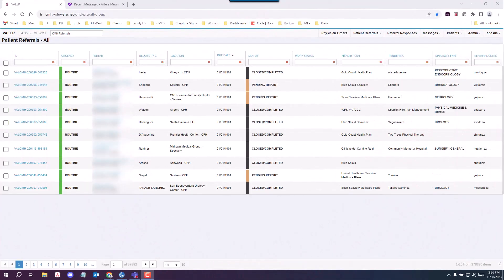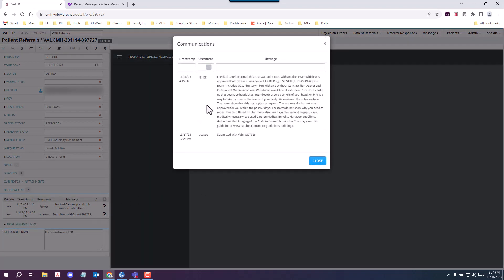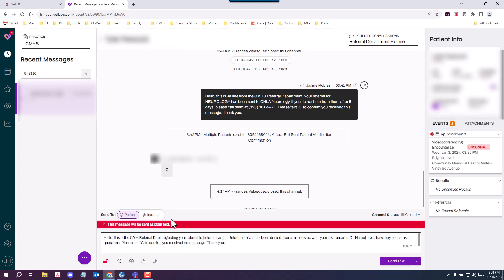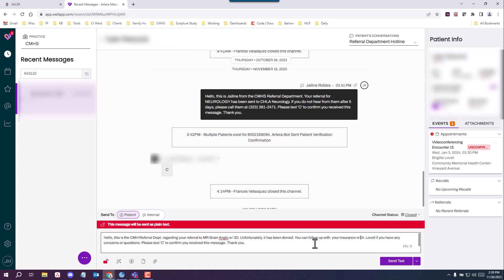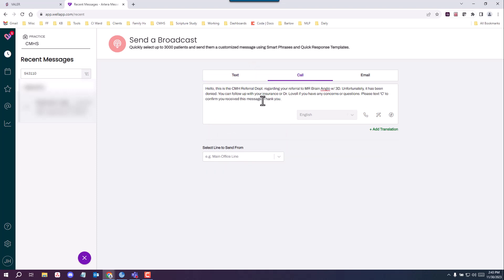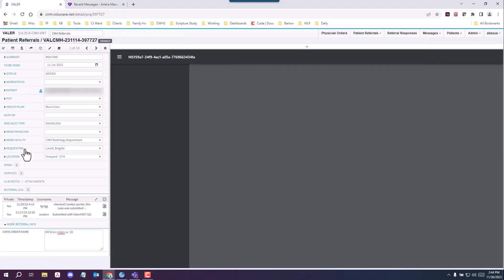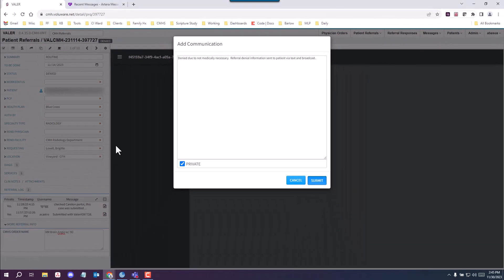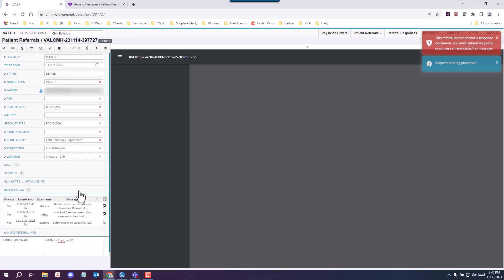How to complete a Denied Referral with no action needed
Video demonstration of how to complete a Denied Referral with no action needed